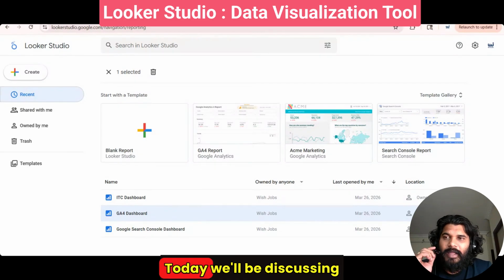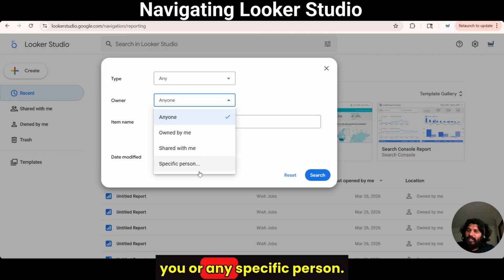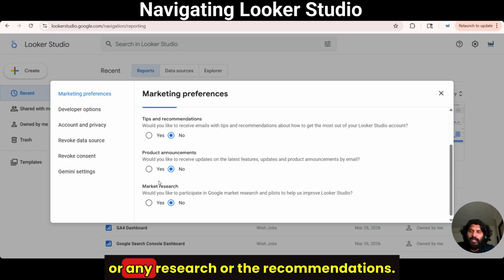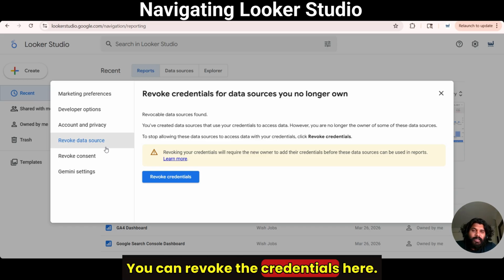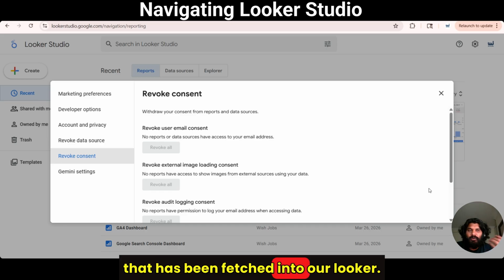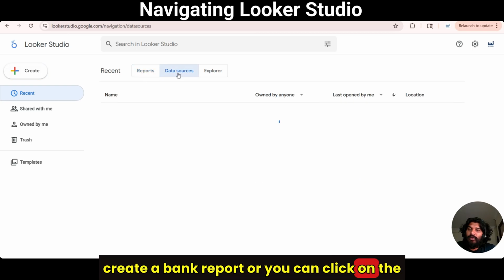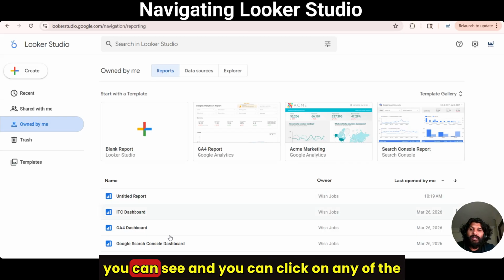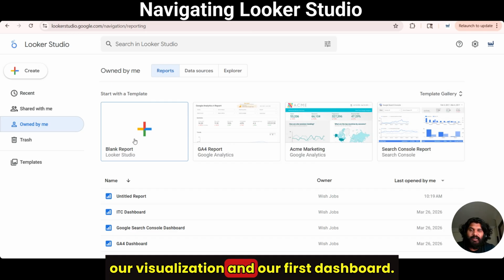Looker Studio Tutorial for Beginners — Navigate Like a Pro | Part 1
🚀 Welcome to the Looker Studio Series — Part 1!

In this video, you'll learn everything you need to get started
with Google Looker Studio — completely FREE and no coding required!

✅ WHAT YOU'LL LEARN IN THIS VIDEO:
▶ What is Looker Studio & why every data person needs it
▶ How to navigate the Looker Studio interface like a pro
▶ Understanding Reports, Data Sources & Explorer
▶ Search Bar, Help Options, User Settings & Google Account
▶ Revoke Data Source & Revoke Data Consent explained simply

This series is perfect for:
✔ Complete Beginners with zero experience
✔ Business Owners who want to visualize their data
✔ Marketers tracking campaign performance
✔ Students & Professionals building dashboards
✔ Anyone who wants to stop copy-pasting data into slides!

❓ FREQUENTLY ASKED QUESTIONS:

Q1. What is Looker Studio?
► Looker Studio (formerly Google Data Studio) is a free tool
by Google that turns raw data into beautiful, interactive
dashboards and reports — no coding required.

Q2. Is Looker Studio completely free?
► Yes! Looker Studio is 100% free. You just need a
Google account to get started.

Q3. Do I need coding knowledge?
► Absolutely not! It is a drag-and-drop tool. Anyone can
build professional dashboards without writing a single
line of code.

Q4. What data sources can I connect?
► Google Sheets, Google Analytics, Google Ads, BigQuery,
YouTube Analytics, Facebook Ads, CSV files, MySQL
and 800+ more connectors.

Q5. What is the difference between Reports,
Data Sources and Explorer?
► Reports = your visual dashboards
► Data Sources = connections to your data
► Explorer = sandbox to quickly analyze data

Q6. What does Revoke Data Source mean?
► It means disconnecting a data connection from your
report. Data stops refreshing until you reconnect it.

Q7. What is Revoke Data Consent?
► It means removing the permission you gave Looker Studio
to access data from platforms like Google Analytics
or Google Ads.

Q8. Can I share Looker Studio reports with others?
► Yes! Share like Google Docs — view-only or edit access.
You can also embed reports on websites or export as PDF.

Q9. Is Looker Studio better than Excel or Power BI?
► Looker Studio is perfect for live, cloud-connected
dashboards. Excel is better for offline analysis.
Power BI is more advanced but paid. For beginners,
Looker Studio is the easiest starting point!

Q10. What will I learn in this full series?
► Everything — from navigation and connecting data sources
to building professional dashboards, filters, calculated
fields and sharing reports — Beginner to Advanced!

🔔 DON'T FORGET:
👍 LIKE this video if it helped you
📤 SHARE with anyone learning data analytics

⏭ NEXT VIDEO — PART 2:
How to Connect Data Sources & Build Your
First Report in Looker Studio!